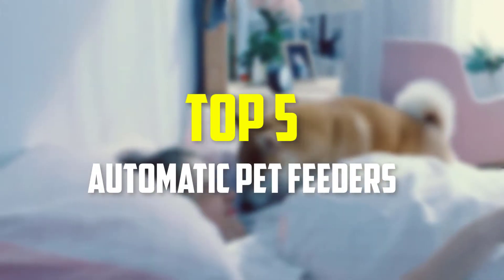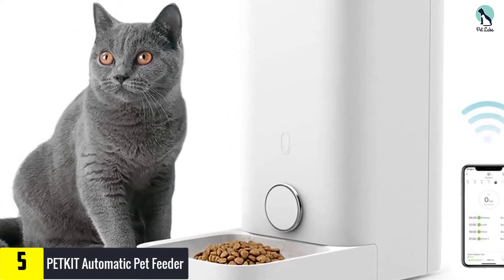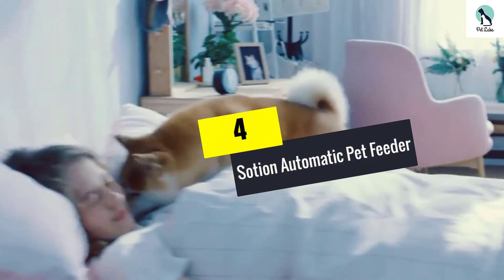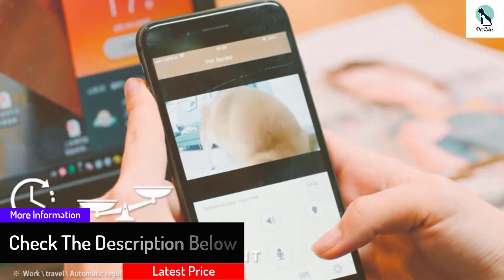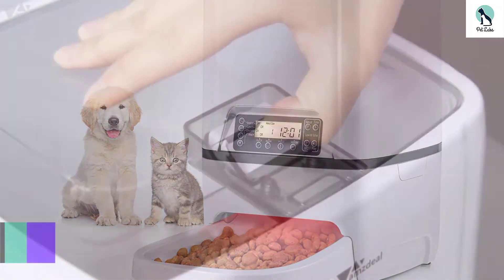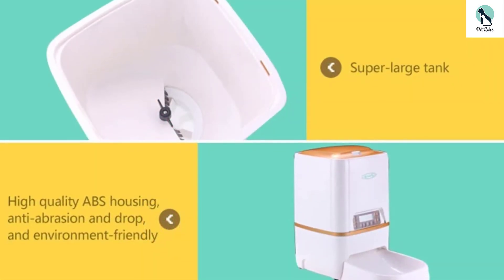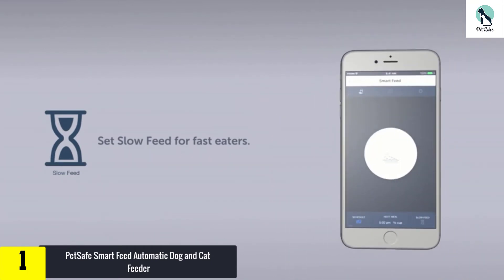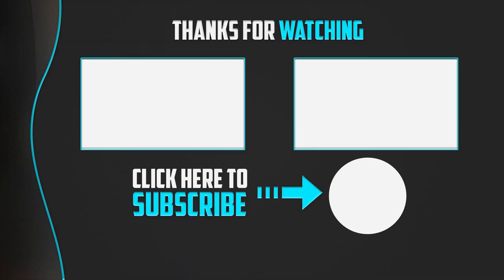Top 5 Best Automatic Pet Feeders in 2024 Reviews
▶️ 5.   PETKIT Automatic Pet Feeder

▶️ 4.  Sotion Automatic Pet Feeder

▶️ 3.  Amzdeal Automatic Cat Feeder

▶️ 2.  BELOPEZZ Smart Pet Automatic Feeders

▶️ 1. PetSafe Smart Feed Automatic Dog and Cat Feeder